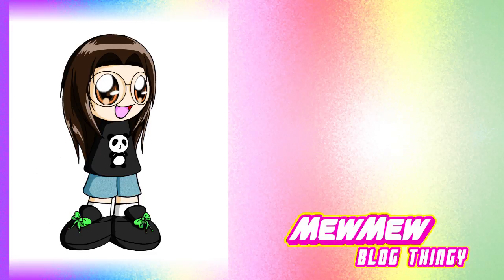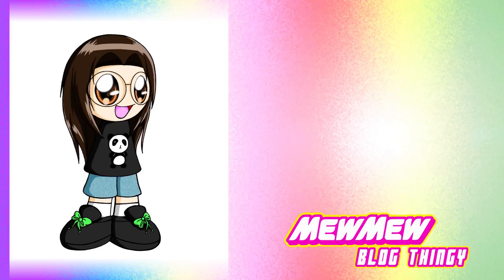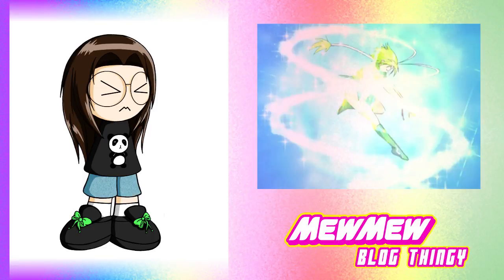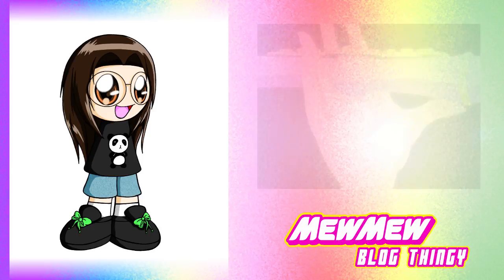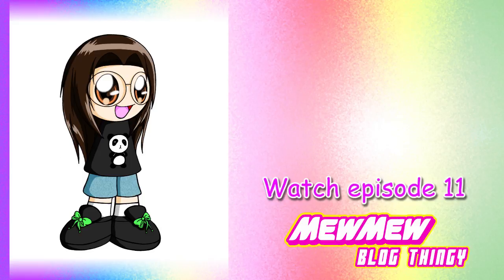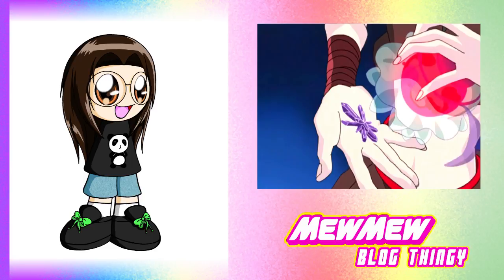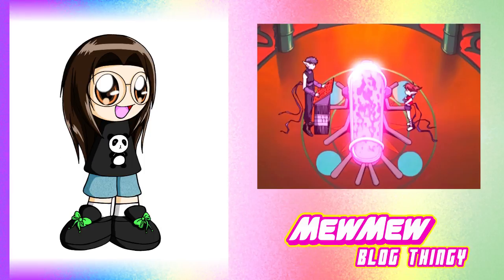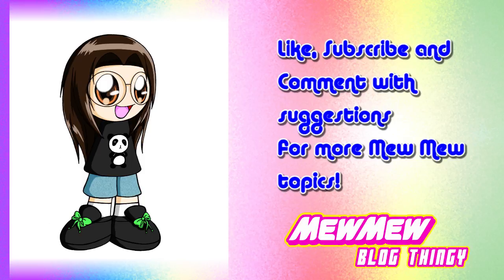Mew Mew Blog Thingy # 8 - (Weapons & Elements)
Another Mew Mew Blog Thingy posted! This time I talk about the weapon designs and the elements the characters use in the show.
While doing this I noticed how plain the manga weapon designs were. The only way I could really describe them was... They're things XD.

The next topic will be a series of Mew Mew Blog Thingy videos (Around 4 or 5), due to how lengthy the subject matter is. Look forward to it!